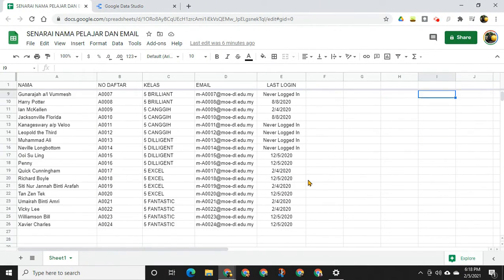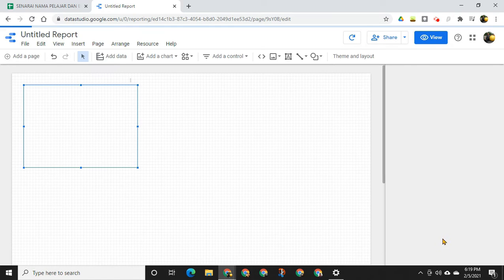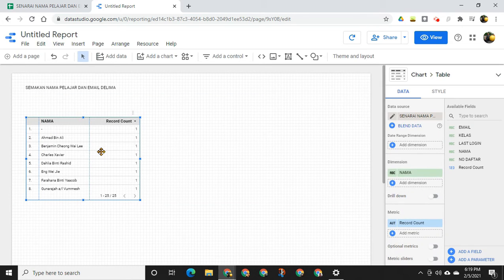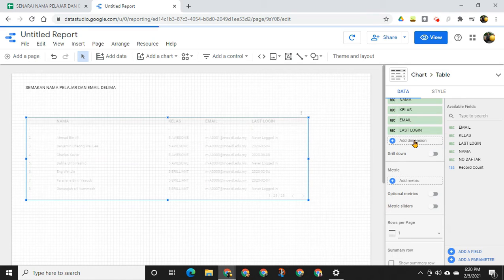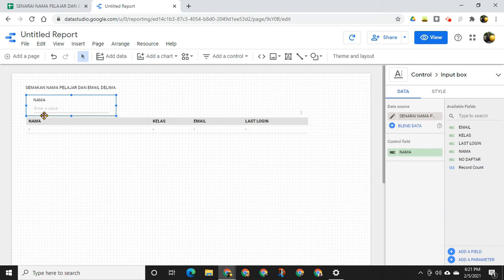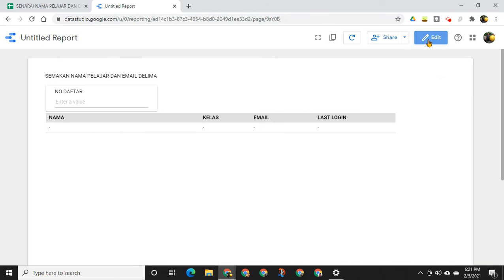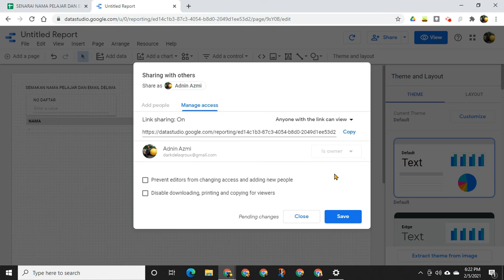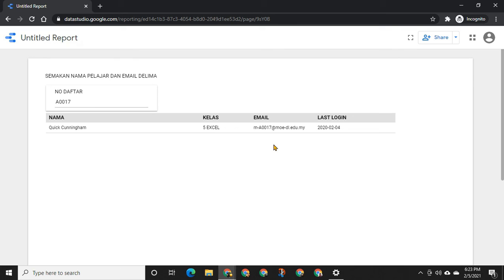Finding DELIMa Emails Like A Cikgu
"Cikgu, apa email DELIMa saya?"

Imagine getting students asking you this and having to look up their email every. single. time. What if you can build a mini-search system so students can look up their own email on their own?